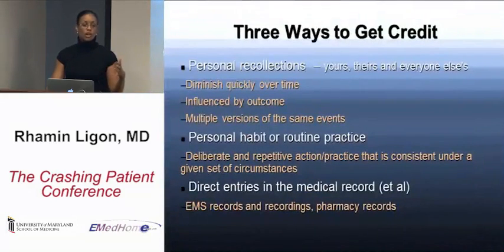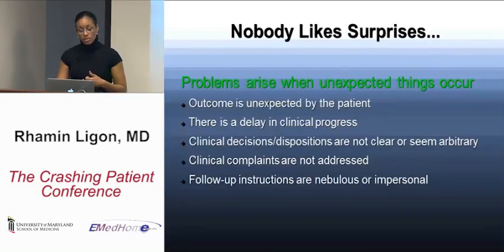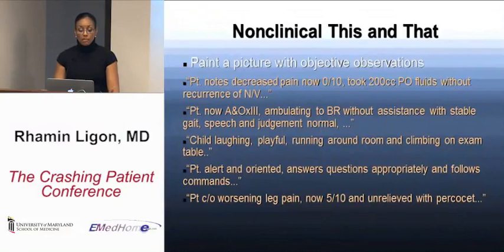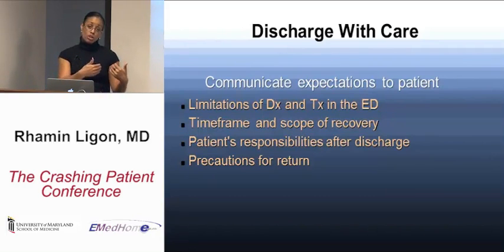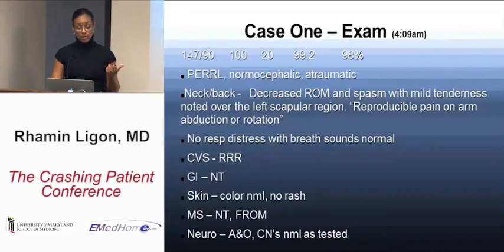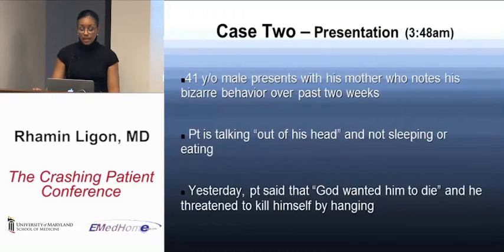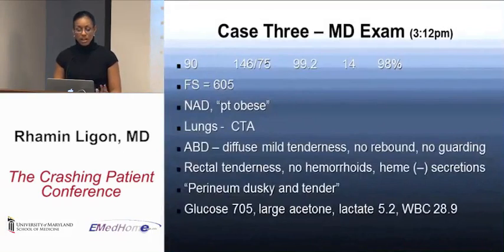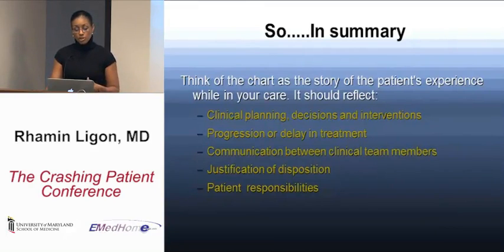CrashingPatient: Documentation, Communication or Litigation!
EMedHome.com is proud to make available the 2012 Crashing Patient Conference hosted by the University of Maryland Department of Emergency Medicine.